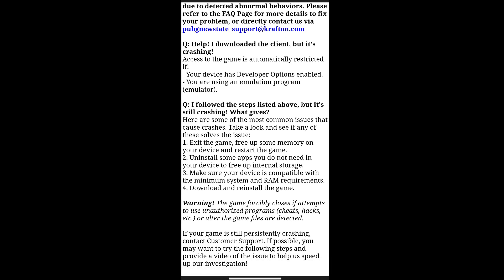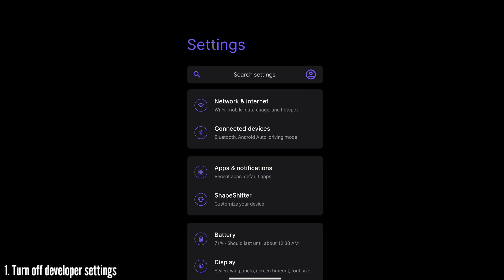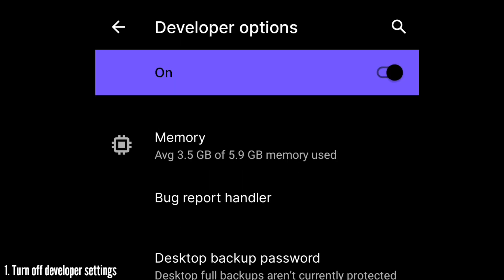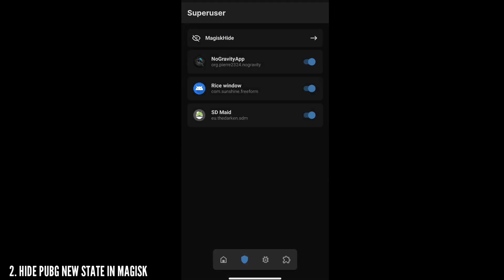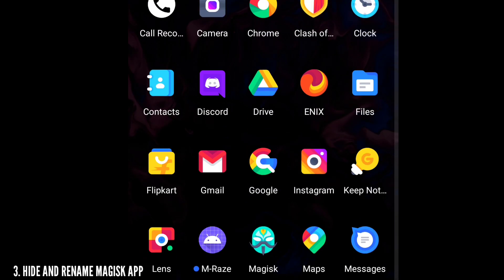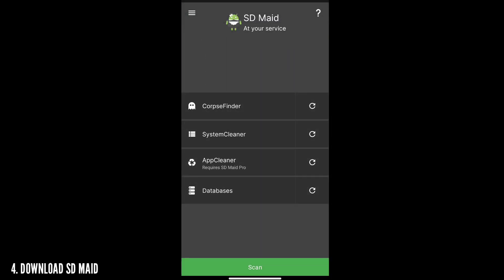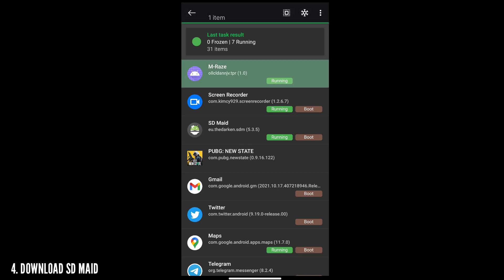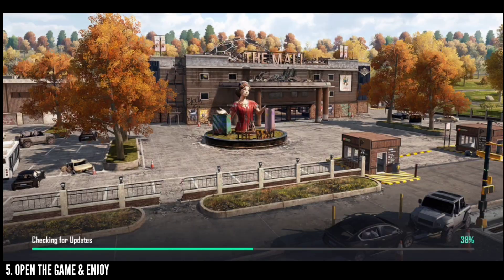PUBG: NEW STATE Rooted Device/Custom Rom Crash Fix | 100% Genuine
This is how you fix the crash problem in rooted devices or in the devices having custom rom

Timestamps
00:00 - Intro
00:30 - 1. Turn Off Developer Settings
00:56 - 2. Hide PUBG New State in Magisk
01:15 - 3. Hide and Rename Magisk App
01:39 - 4. Download SD Maid
02:18 - 5. Play the Game